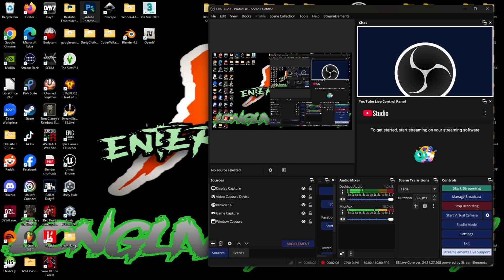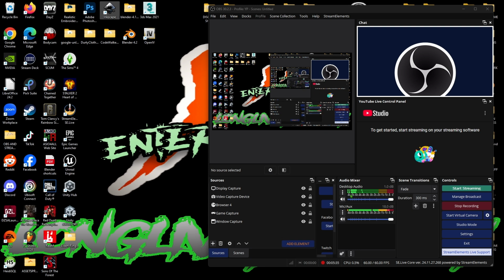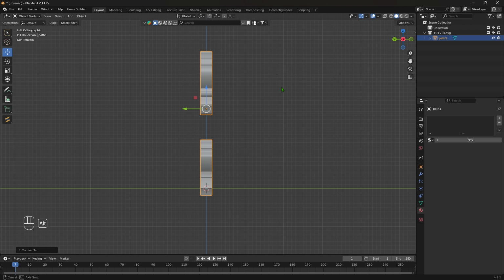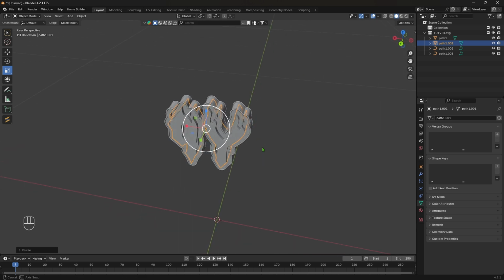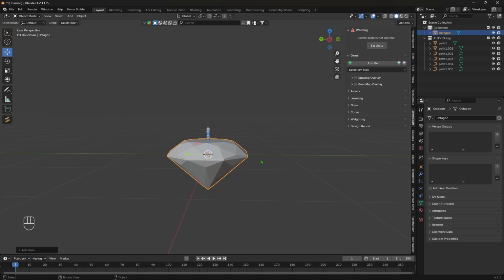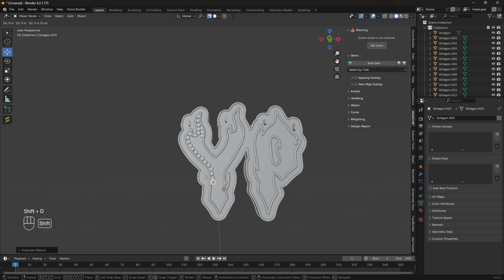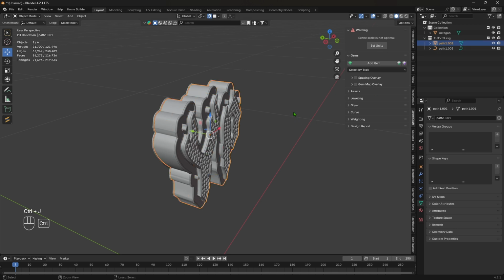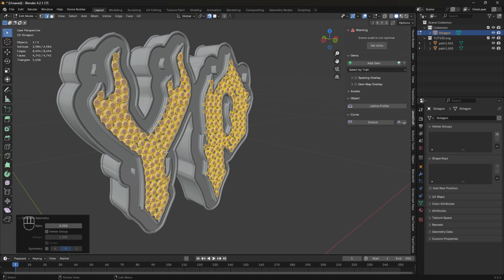HOW TO MAKE BUSSIN FIVEM PENDANT USING PHOTOSHOP & BLENDER + MESH CLEANUP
WHATS UP YP FAMILY & YT, Today I will be showing you how to make a iced out fivem pendant using photoshop & blender , and also teaching you how to clean up your mess to reduce error is servers!

I OFFER LESSONS AS WELL SHOWING HOW TO MAKE JEWELRY, TATTOOS, CLOTHES, AND MORE!!

PHOTOSHOP